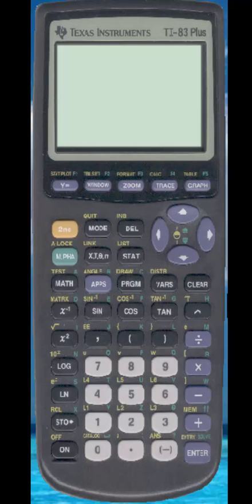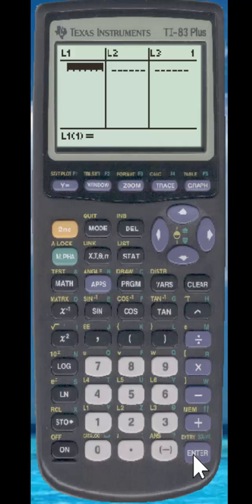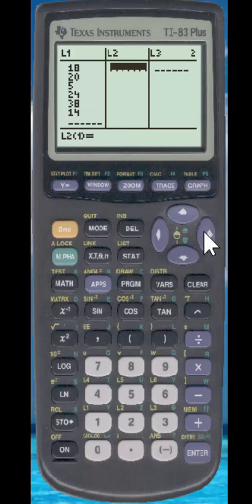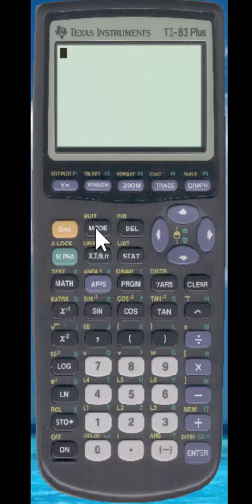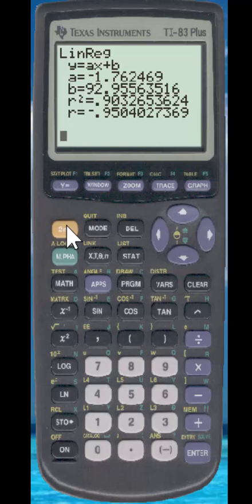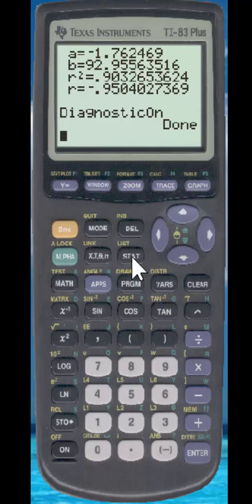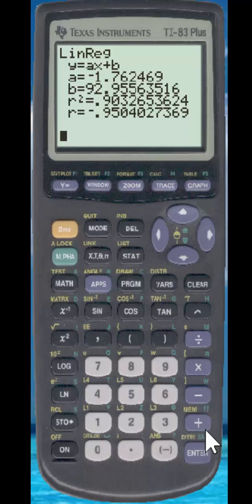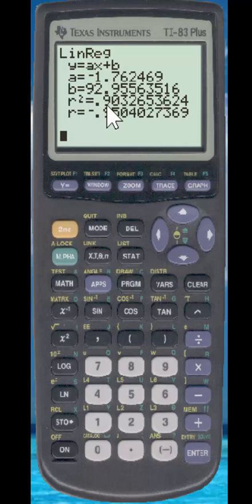How to do Linear Regression with the TI-83/84 Calculator